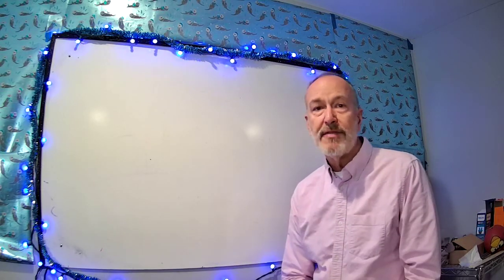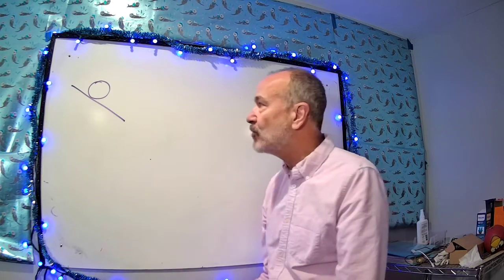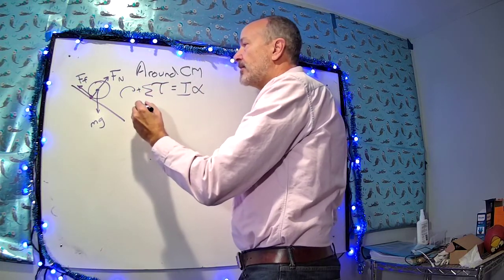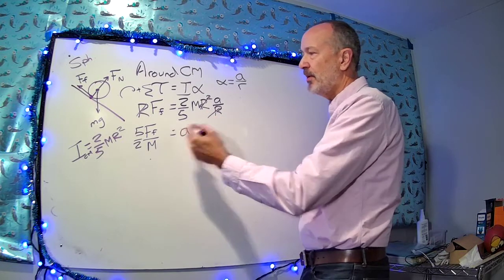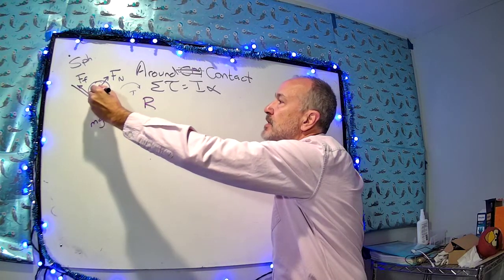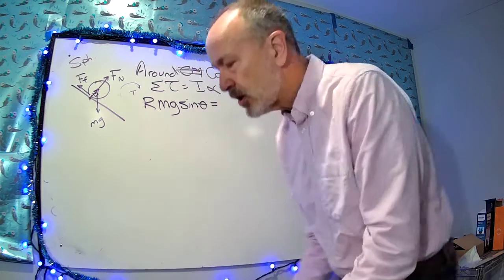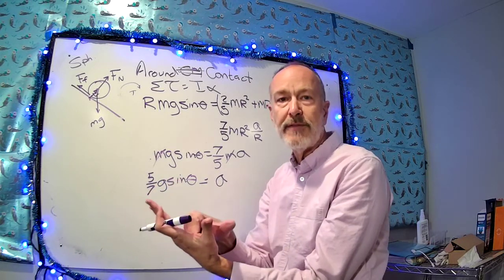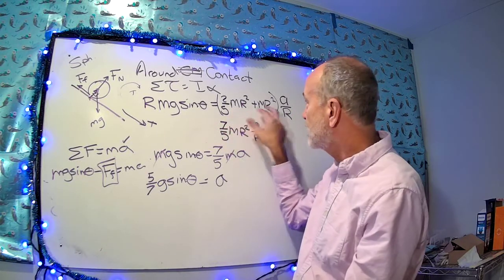Ball Rolling Down Ramp Kinematics